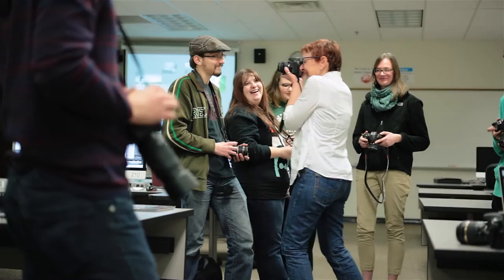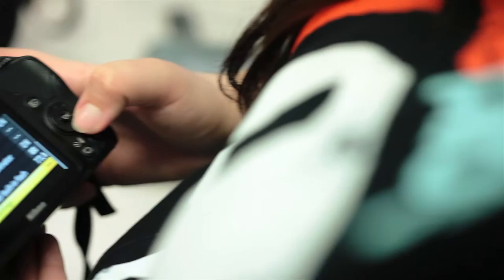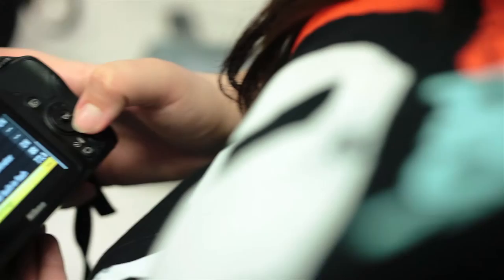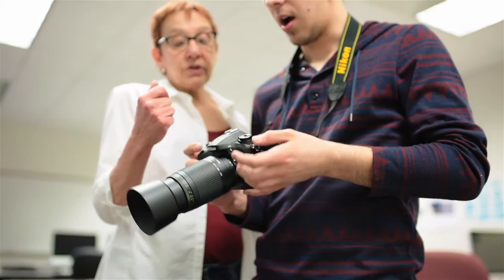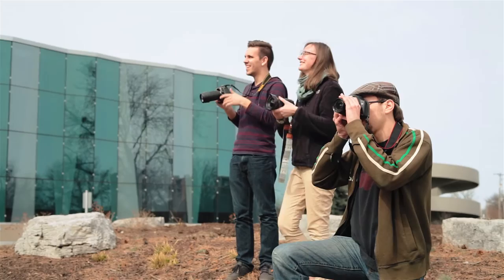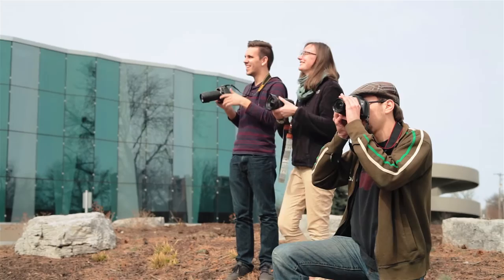Classroom in a Minute: PHOTO 111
Learn more about PHOTO 111 "Digital Photography I" at LCC.edu

Video Producer: Justus Rohlfs